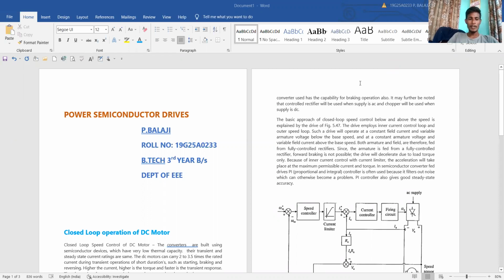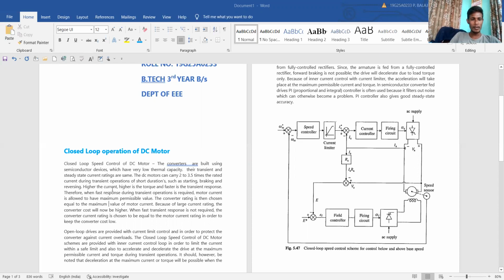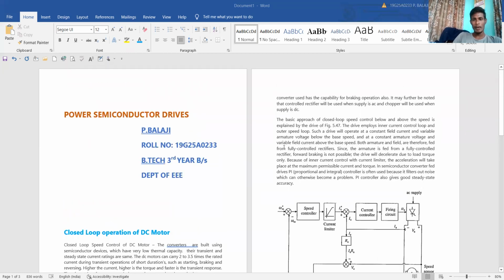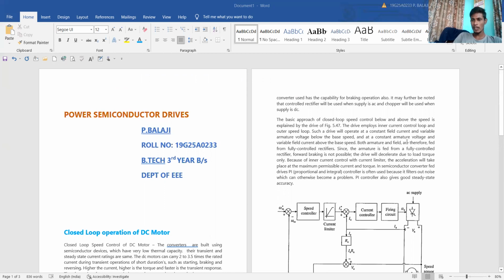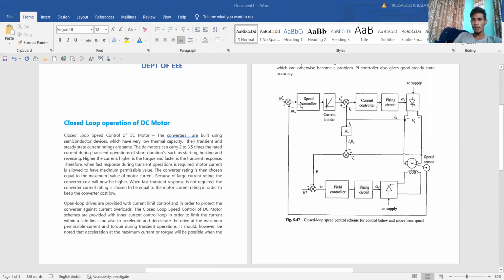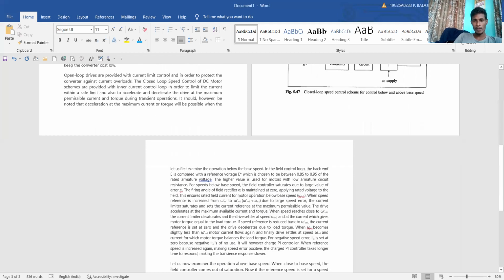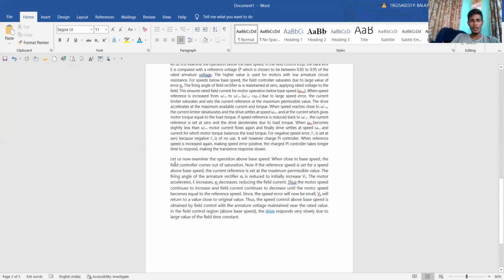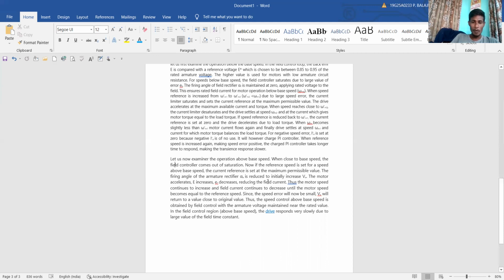21 October 2021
Document from BÅLÂJÎ  PÃÇHÄBÁTLÀ ❤️❤️❤️❤️❤️❤️